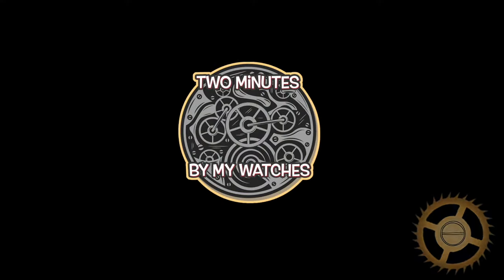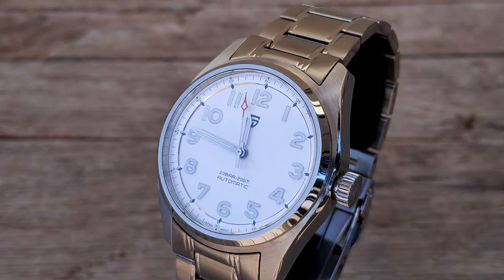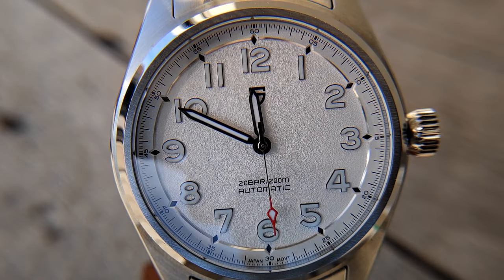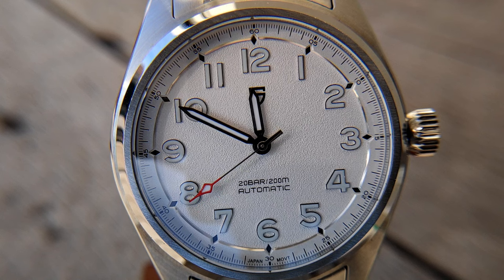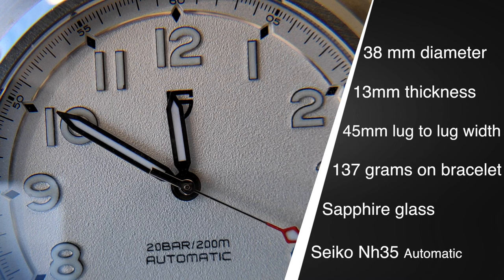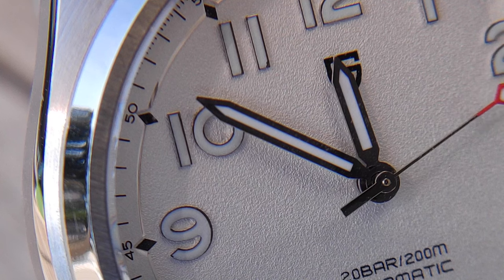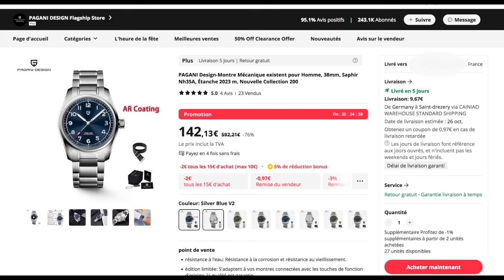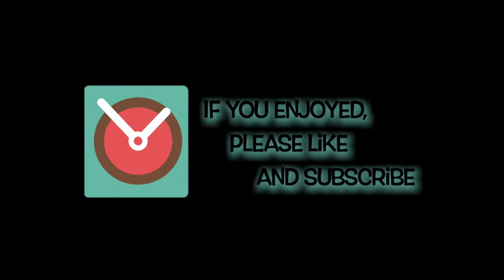🧪 Pagani Design Logines Spirit homage Review by Two minutes by my watches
Two minutes by my watches presents the Pagani Design Longines Spirit homage

▬▬▬▬▬▬ 🔗 ❤️ Favorites watches of Aliexpress ❤️ 🔗 ▬▬▬▬▬▬
*Pagani Design vintage chronograph*
*Escapement time military*
*Tandorio Doxa homage*
*Pagani Design chronograph homage*
*Cadisen C8227 dress*
*Addiesdive Willard homage*

▬▬▬▬▬▬ 📎 Sound / Video Setup for recording 📎 ▬▬▬▬▬▬
Usb studio microphone ➡️
Anti-pop filter for microphone ➡️
Anti-wind for microphone ➡️
Phone stand ➡️
Stand lamp ➡️
Multi-angle stand for telephone ➡️

▬▬▬▬▬▬ 📎 Credits 📎 ▬▬▬▬▬▬
Channel logo : Design by macrovector on Freepik